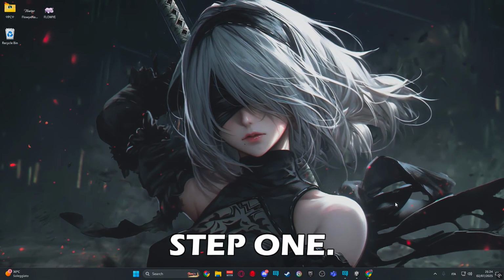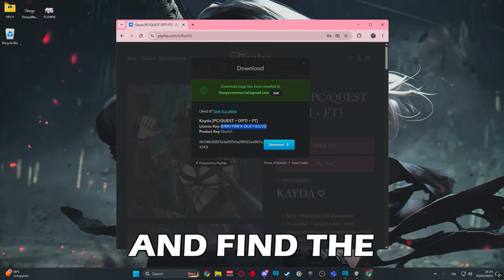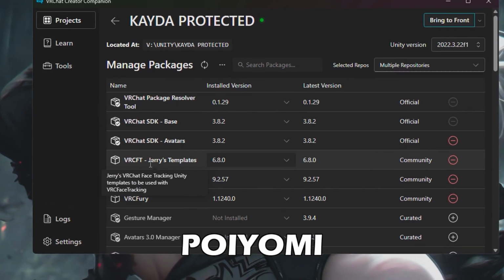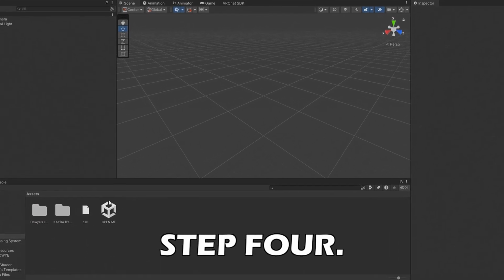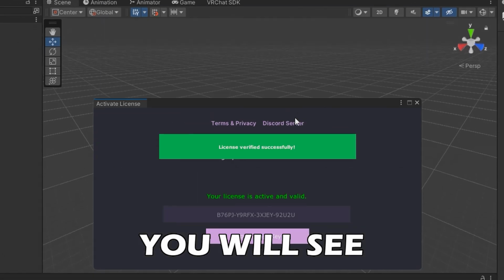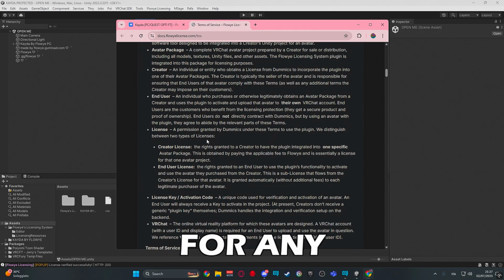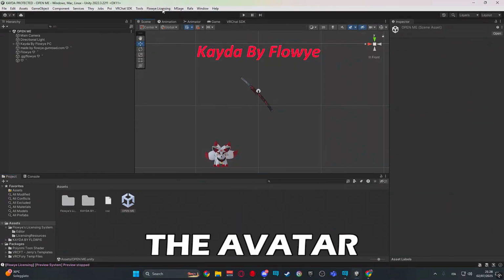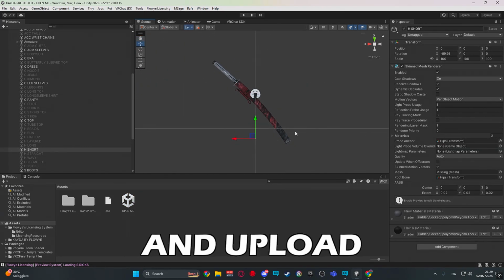How to upload an avatar that uses Flowye's Licensing System, A VISUAL TUTORIAL !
.gg/flowye
join for any problems or bug report !